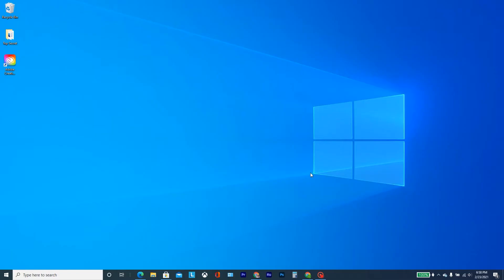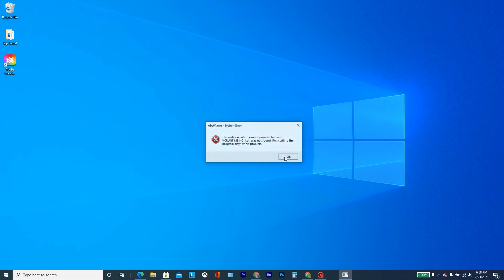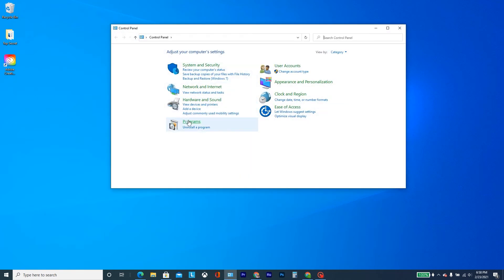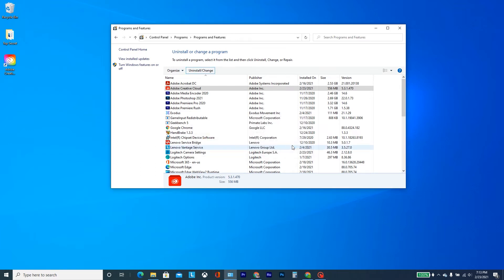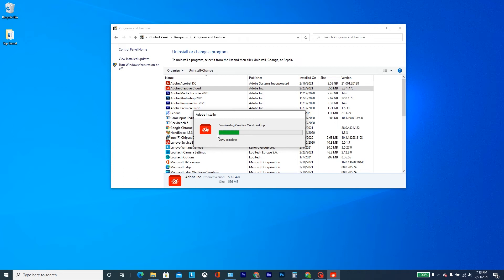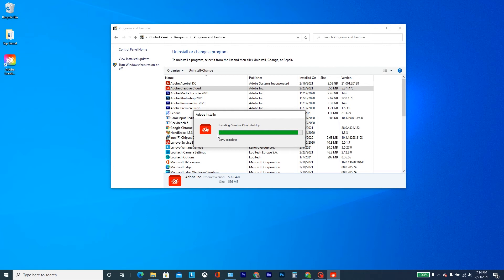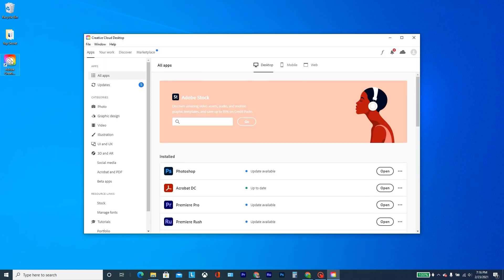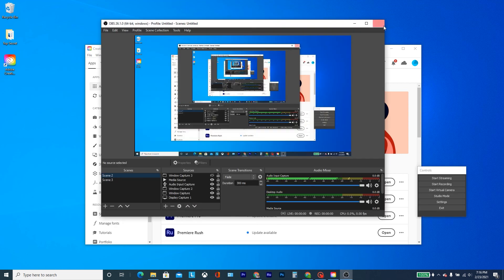Error VCRUNTIME140_1.dll on Adobe Products and OBS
I was getting an error VCRUNTIME140_1.dll on Adobe products like Adobe Photoshop, Adobe Premiere, Adobe Rush, Adobe Acrobat, Adobe Creative Cloud.  It also occurs with OBS.  Fixed issue with a uninstall/reinstall of Adobe Creative Cloud.